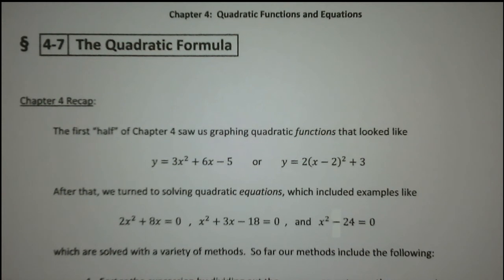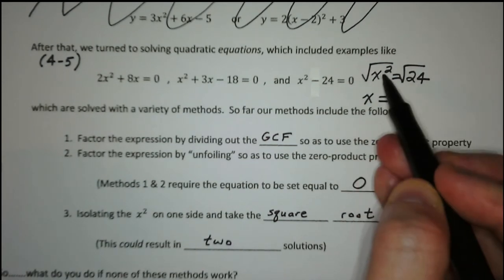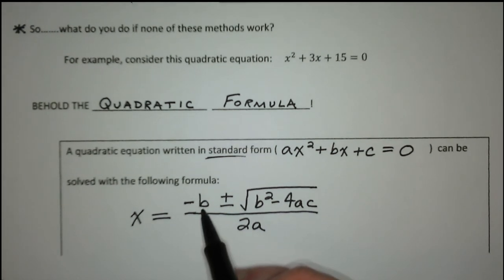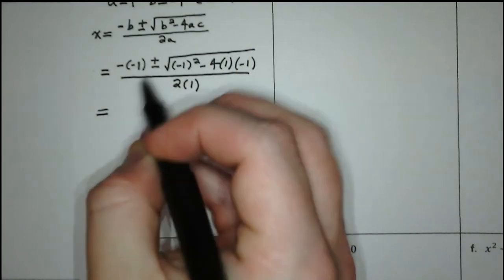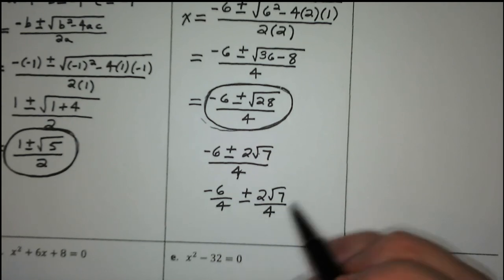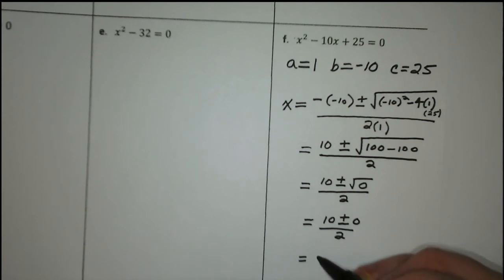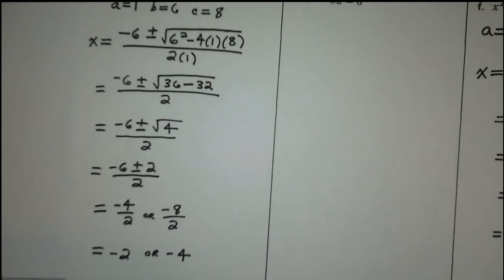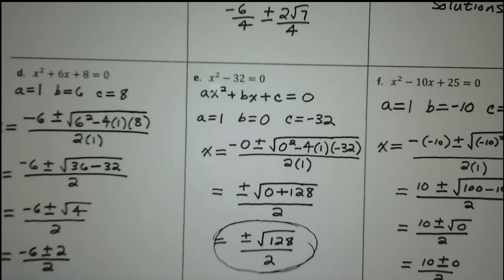Algebra II - 4-7 The Quadratic Formula